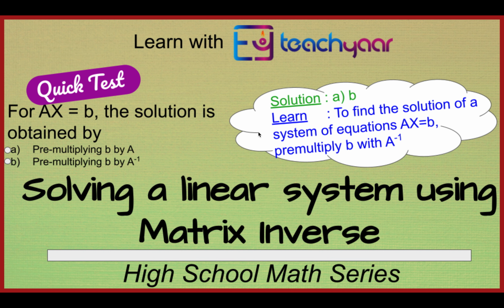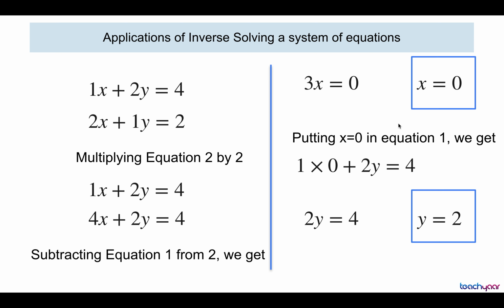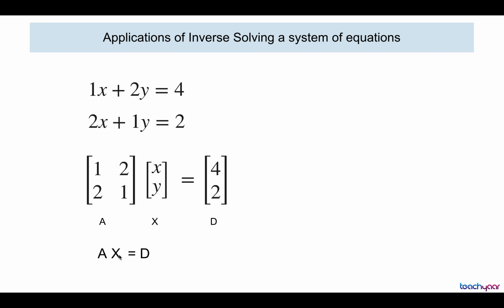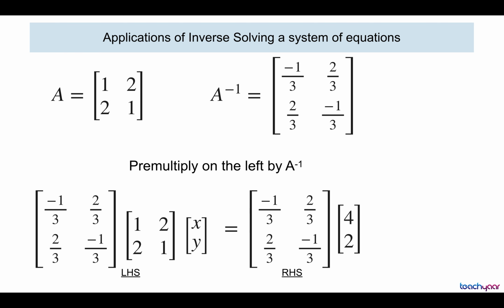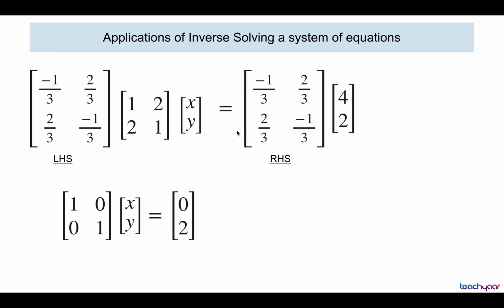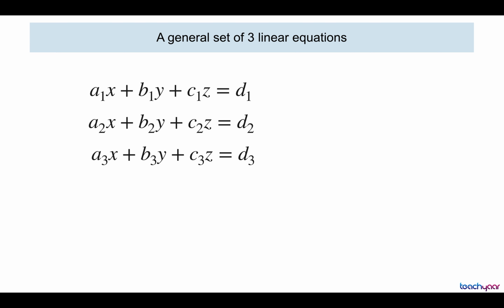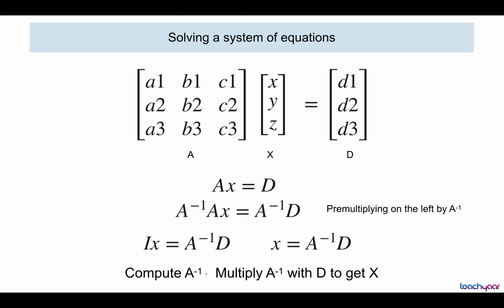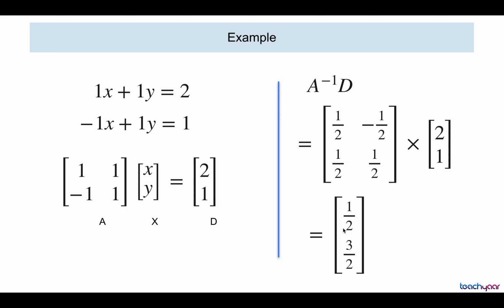Matrix inversion to solve a Linear System of Equations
In this video of the High School Maths series by TeachYaar, using matrix operations specifically matrix inversion to solve a linear system of equations is shown for learners.
Taught by Anil